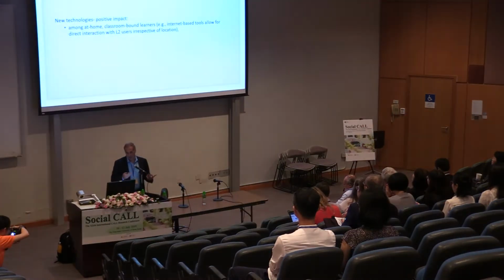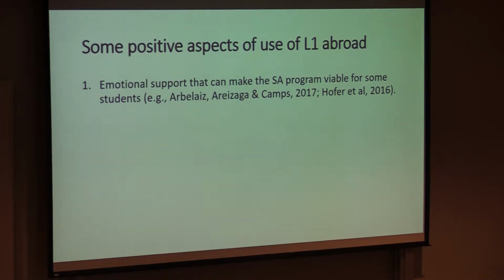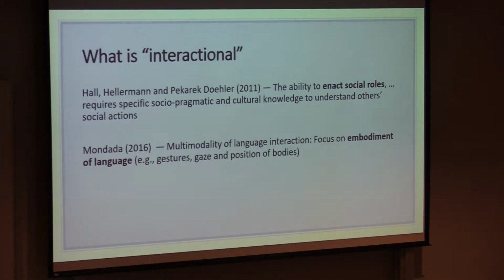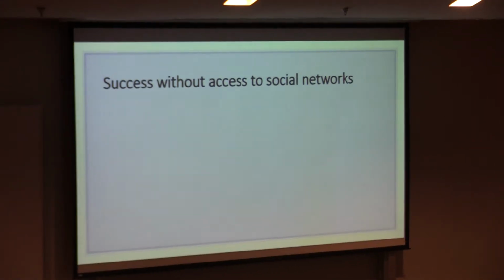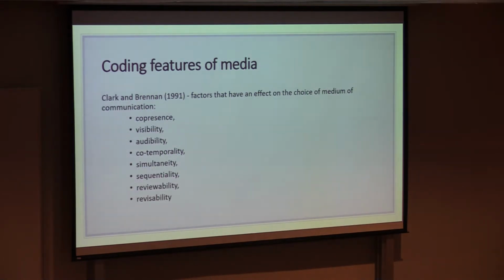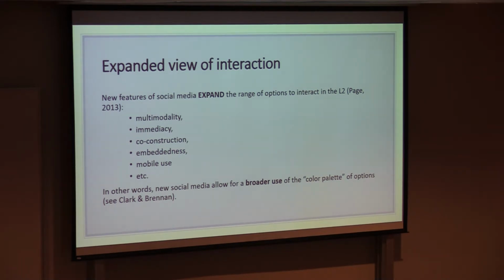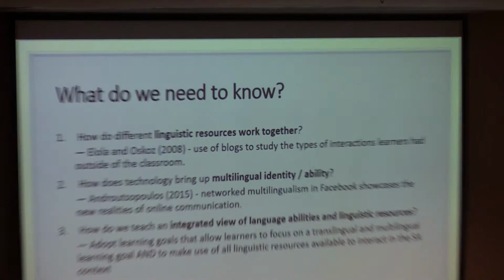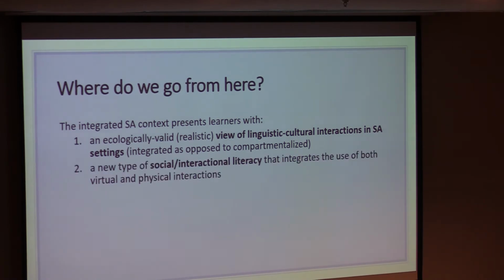CALL 2019 Day 3 Plenary session: Rafael Salaberry